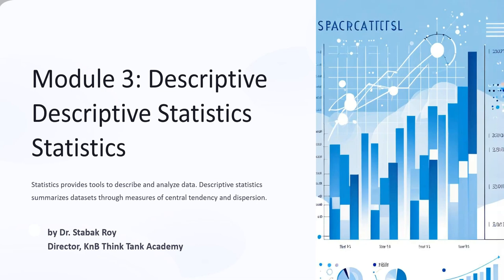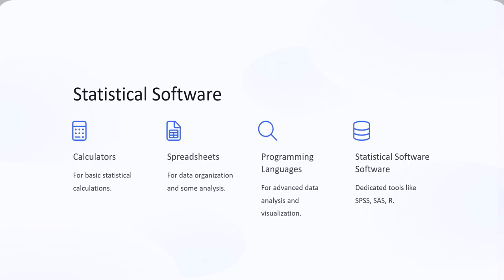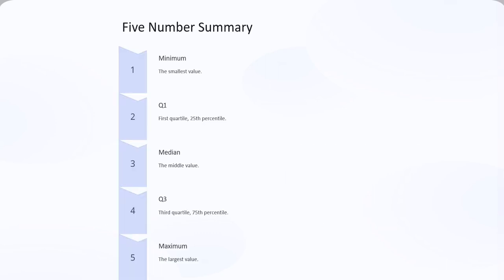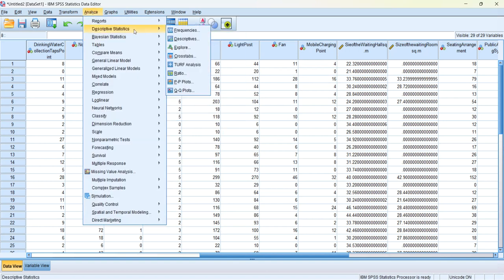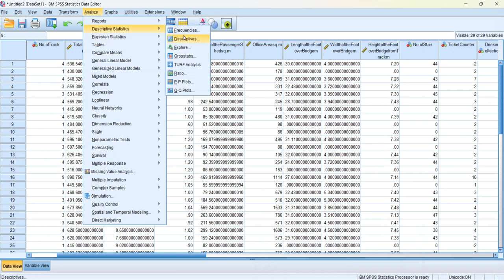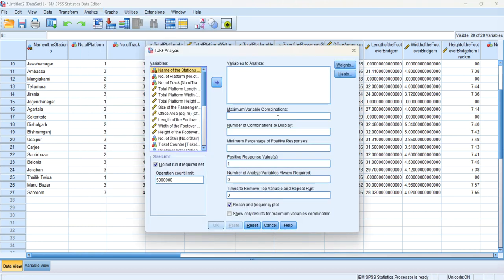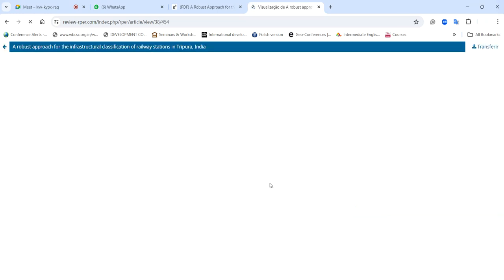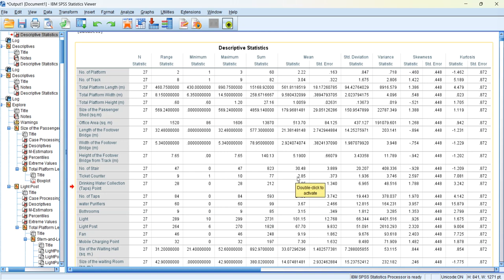Measures of Central Tendency, Dispersion, Frequency Distributions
Join our SPSS Course.